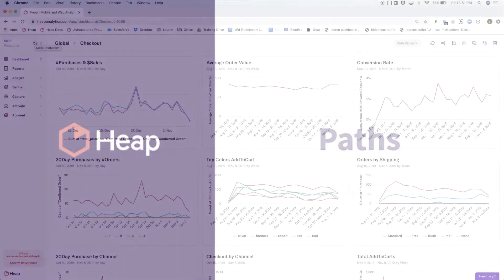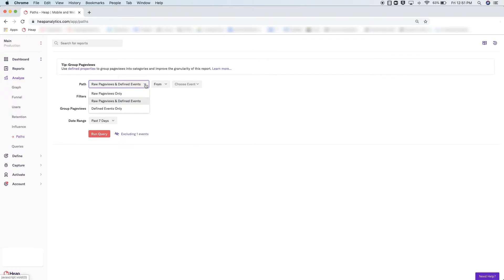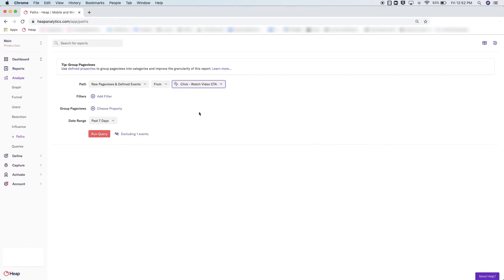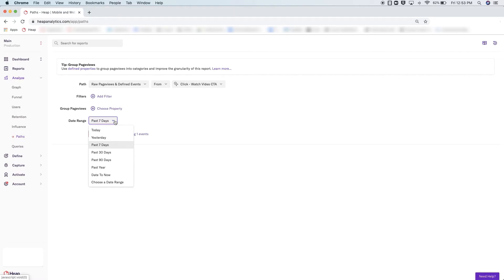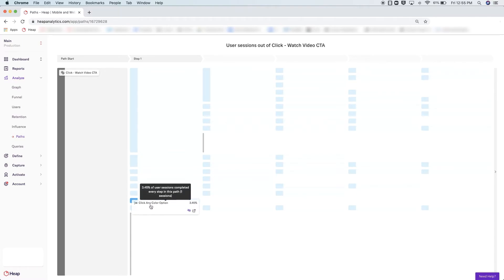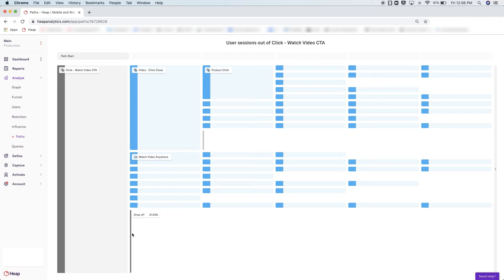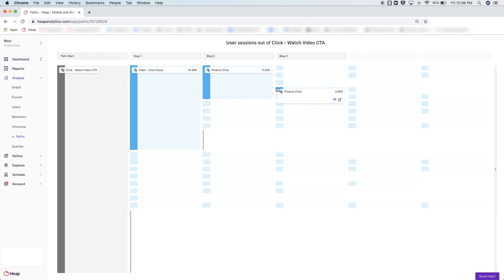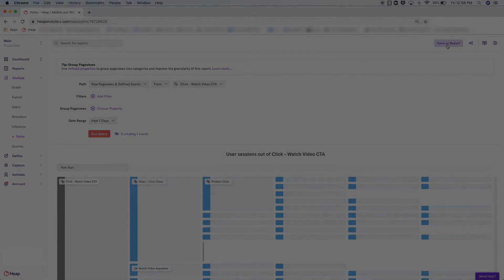Using the Tool: Paths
The paths module is an exploratory tool that allows you to uncover the unknown. You can see what users are doing after a particular event, or what they do leading into the event, allowing you to understand if users are navigating with intention, are just clicking around, or are getting lost entirely. Check out this video on how to navigate this analysis module.

Learn more about Heap at heap.io and visit Heap University at learn.heap.io